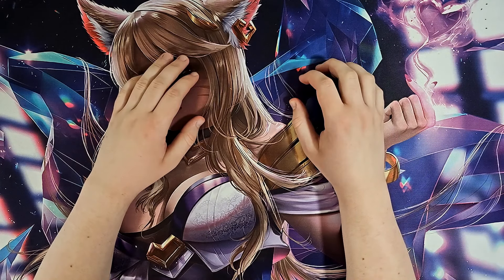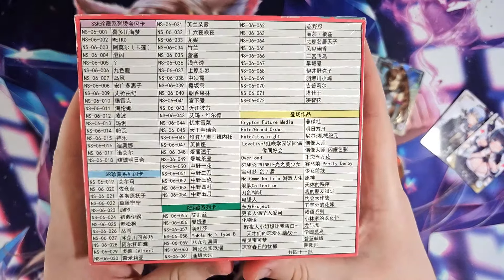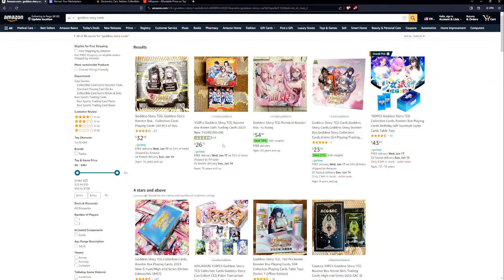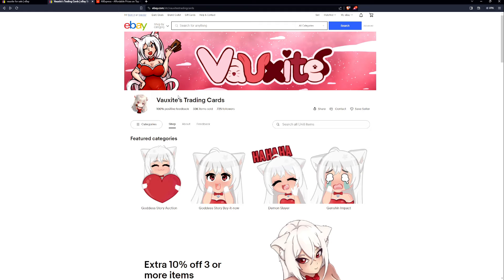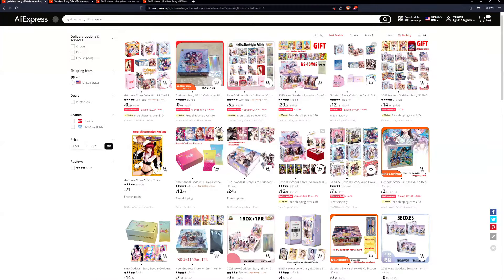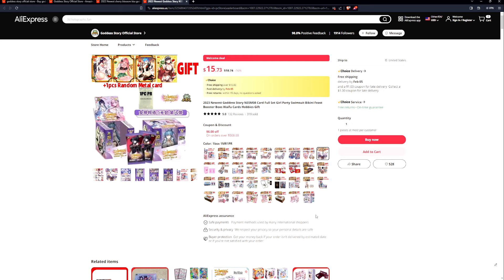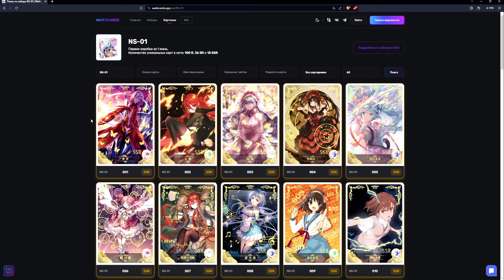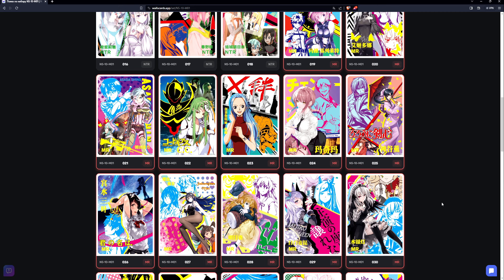Vauxite's Guide to Goddess Story pt 1 - What it is, where to buy and what to look out for